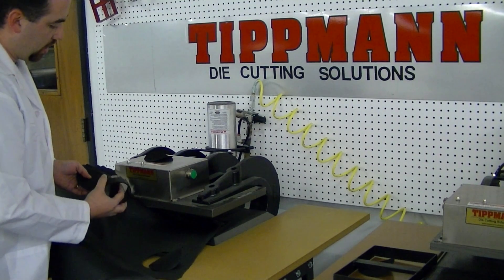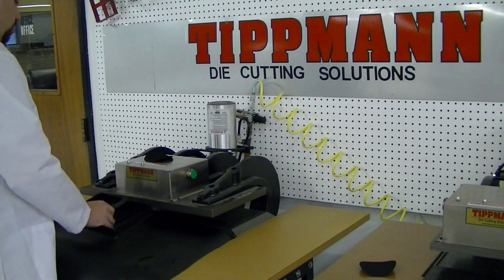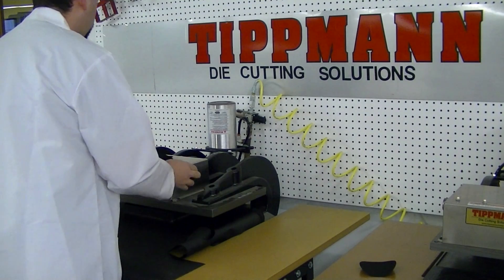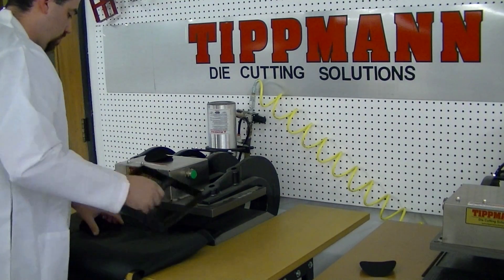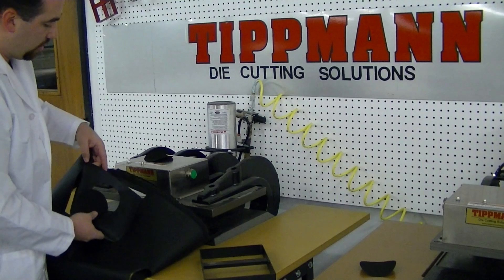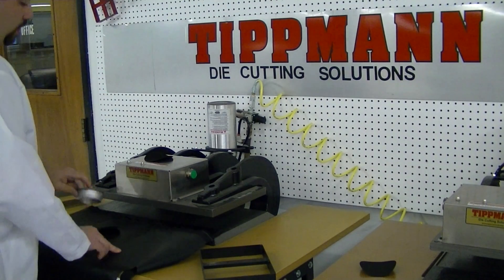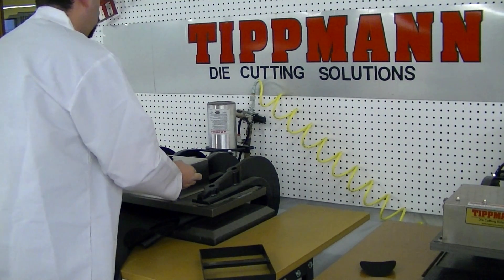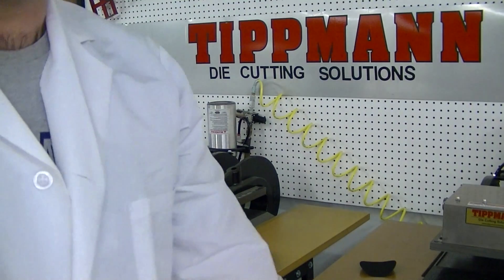00136.MTS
Video for customer demonstrating the press cut their sample materials